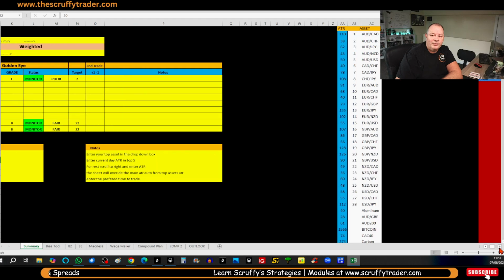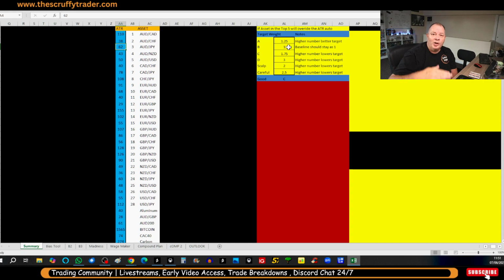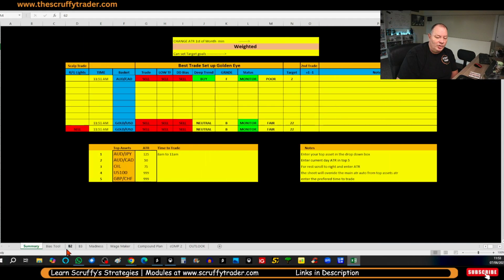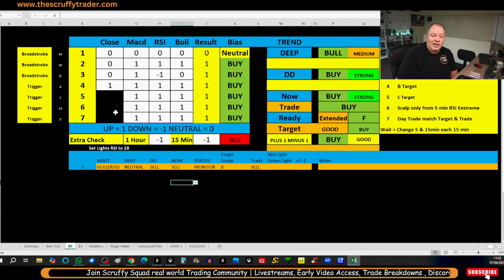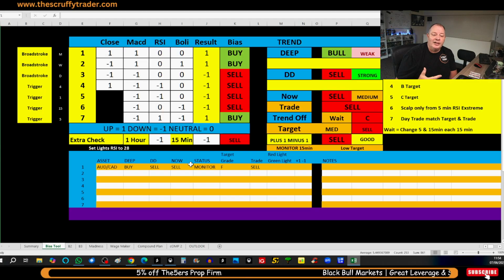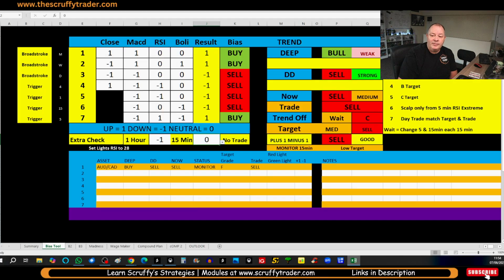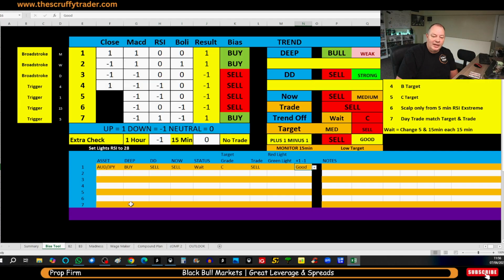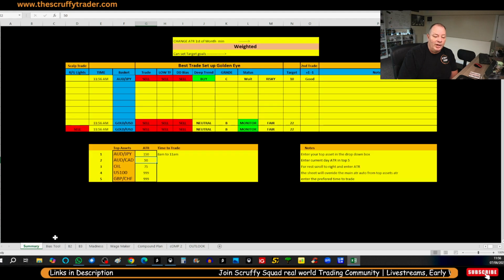Track Your Forex Bias in Seconds – Game-Changing Tool Inside